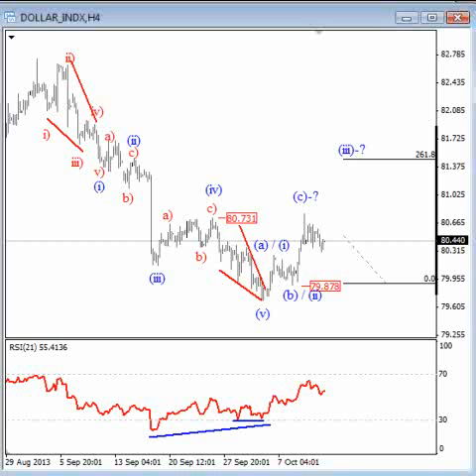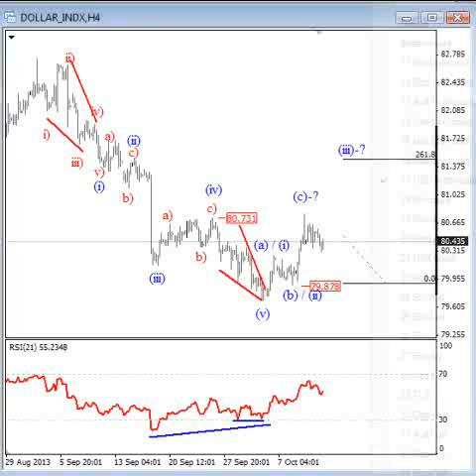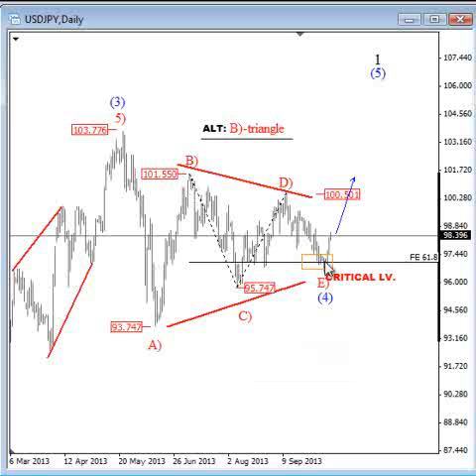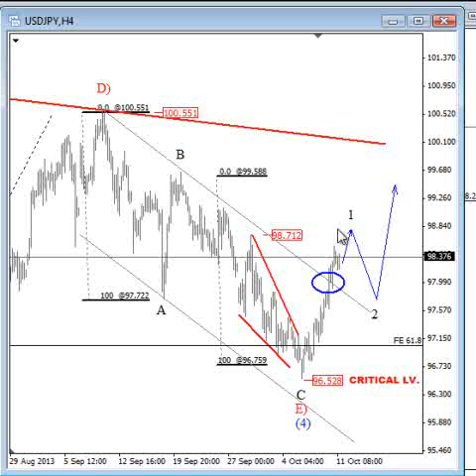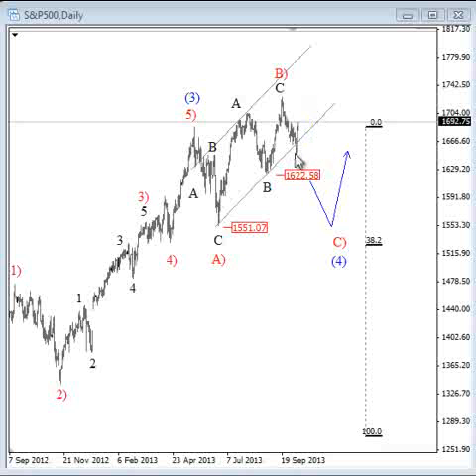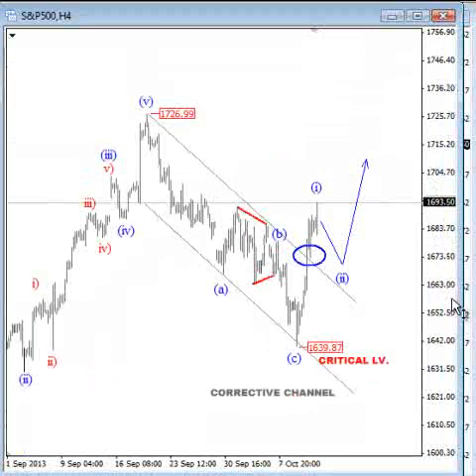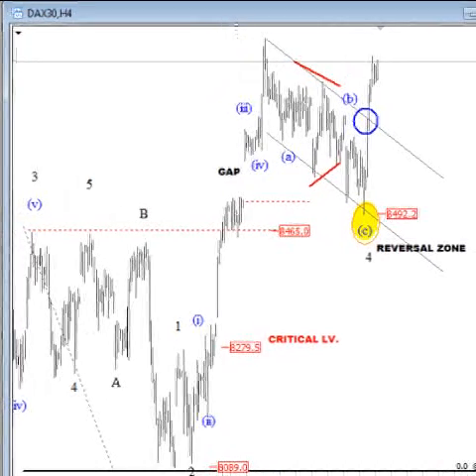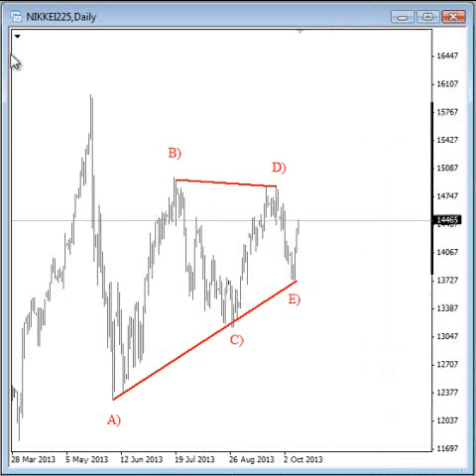Elliott Wave Analysis S&P 500, USD Index and USDJPY Oct 11, 2013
| Elliott Wave Analysis on S&P 500, USD Index, and USDJPY.